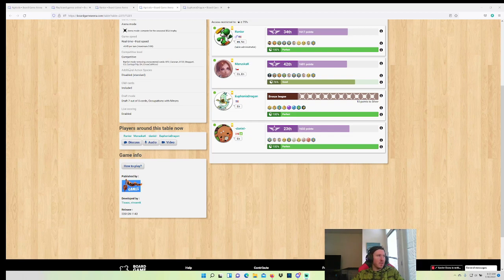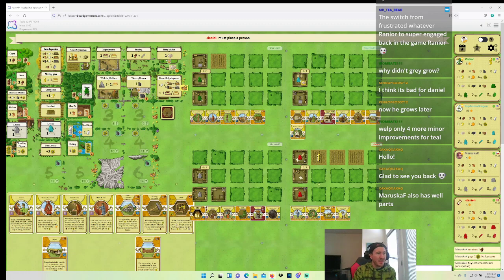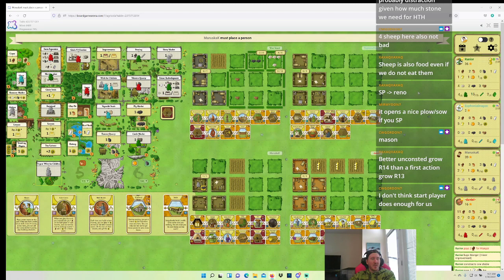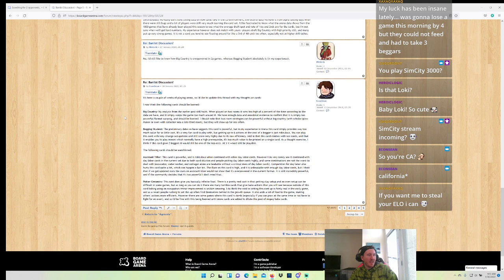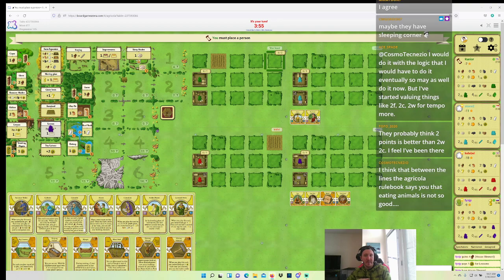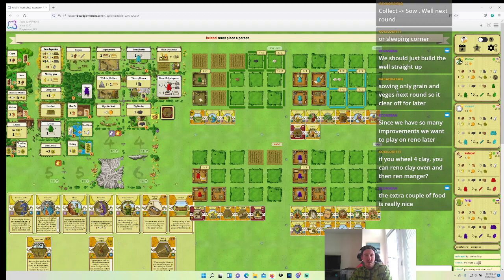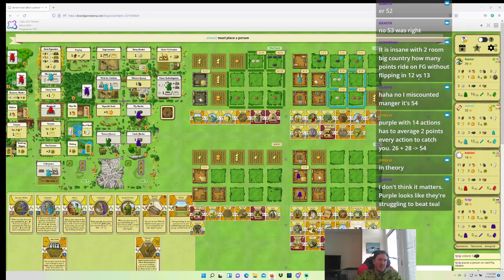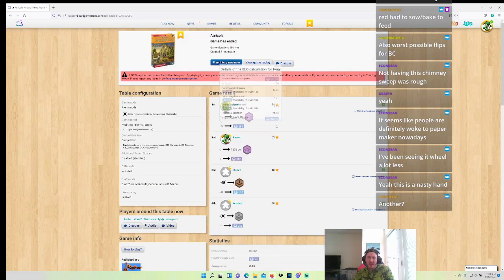Agricola: Arena Season 8 -- Jan 31st